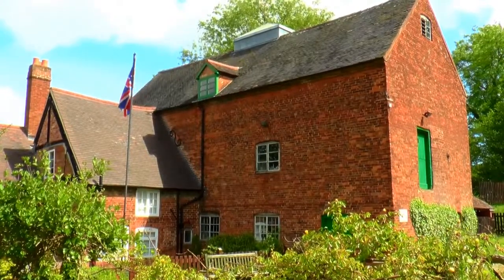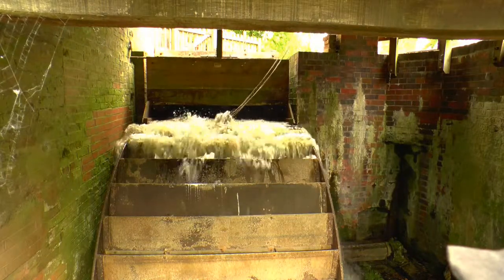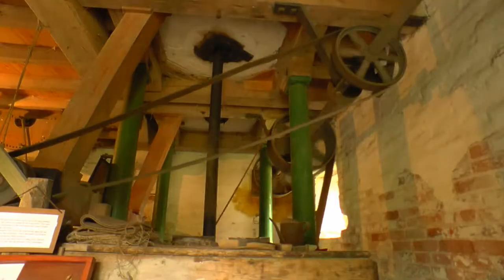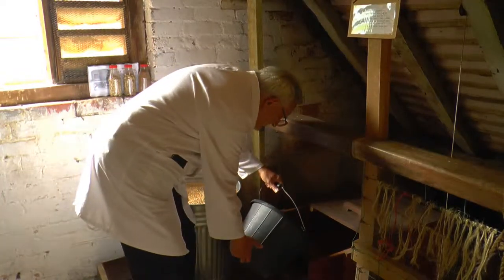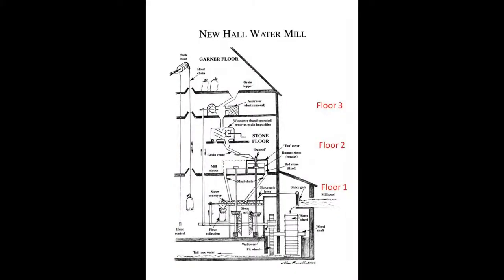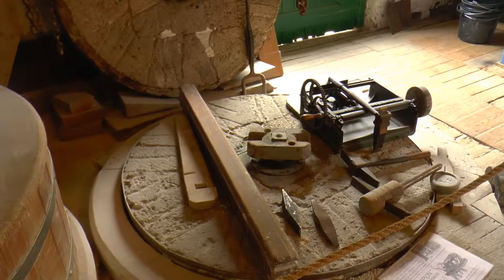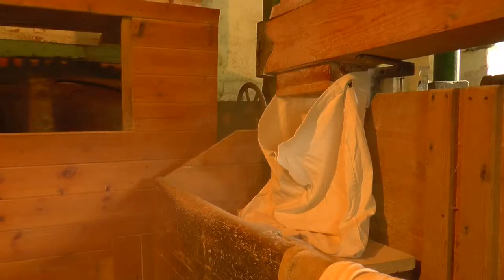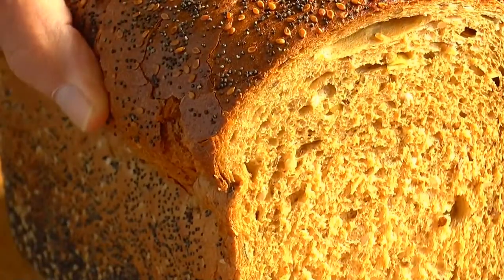Bread and Breakfast Final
New Hall Watermill is working again. A description of the grinding of corn.